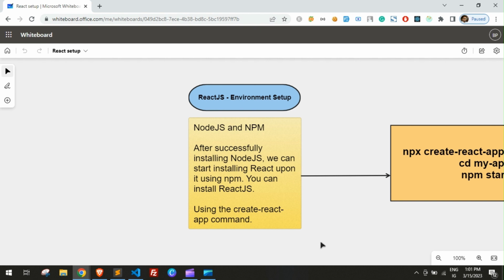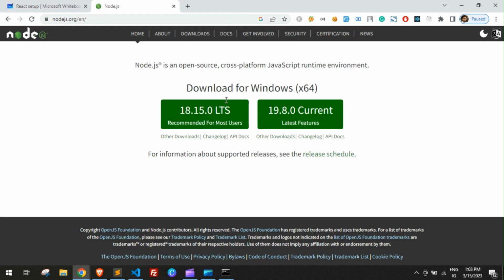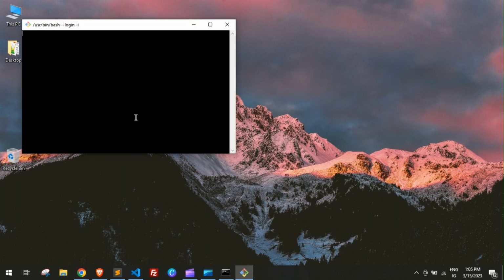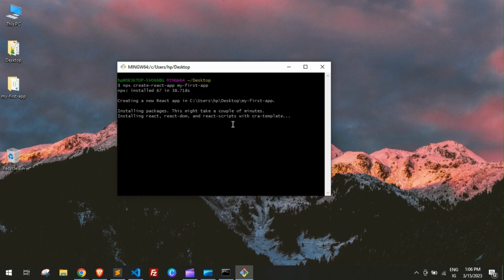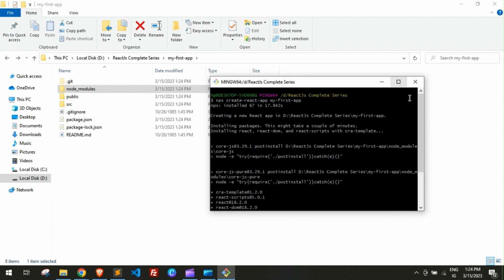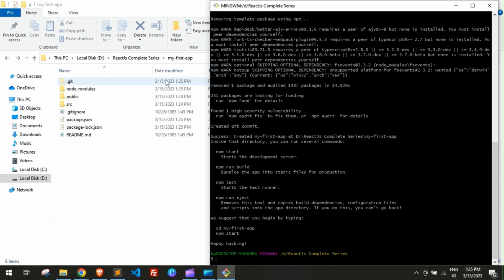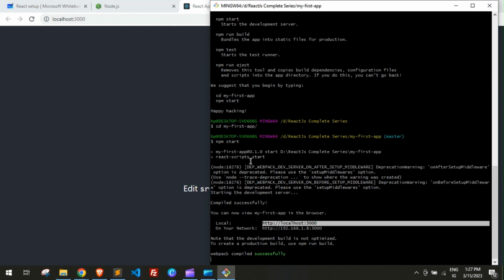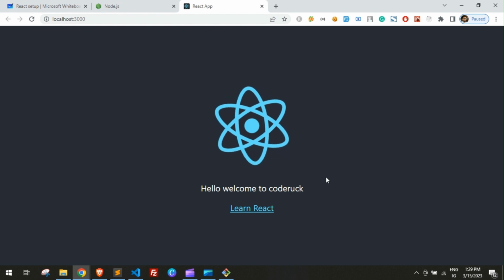ReactJs Installation (create react app) and print Hello world-Tutorial-2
ReactJs Installation and print Hello world-Tutorial-2
npx create-react-app my-first-app
cd my-first-app
npm start